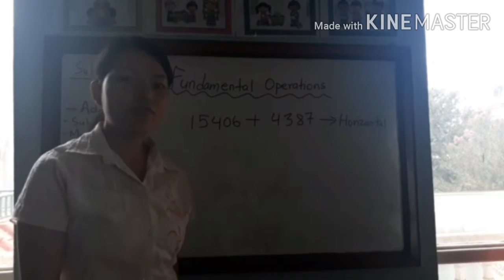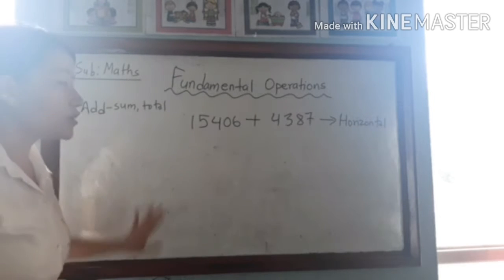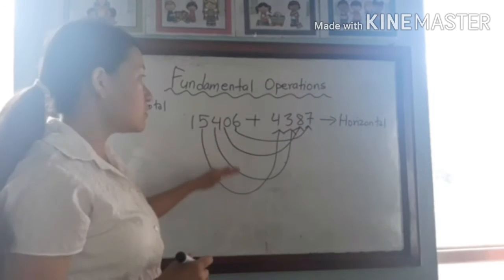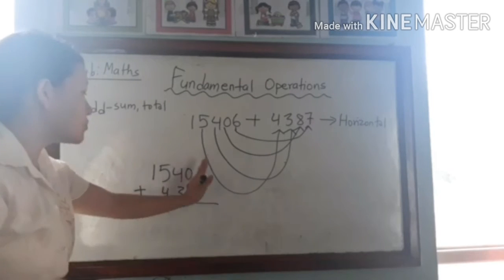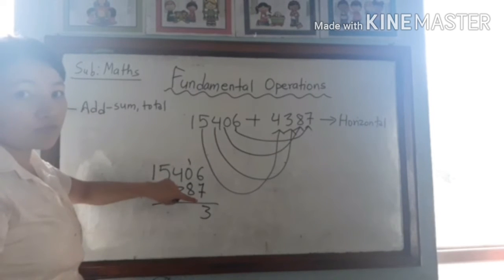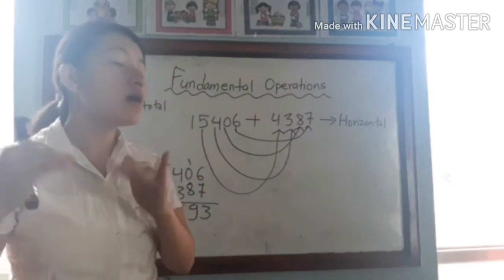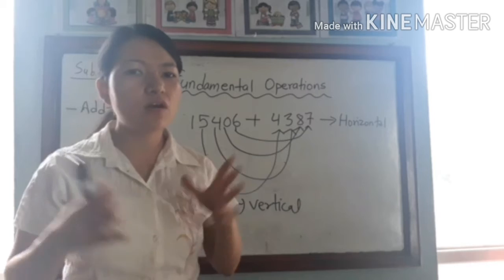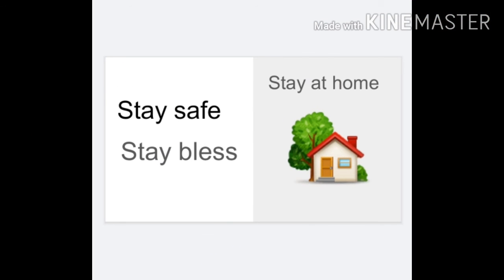Covenant Academy grade 4 Maths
Related to addition